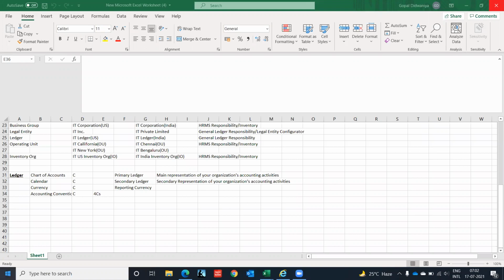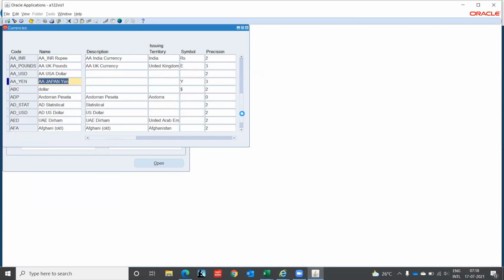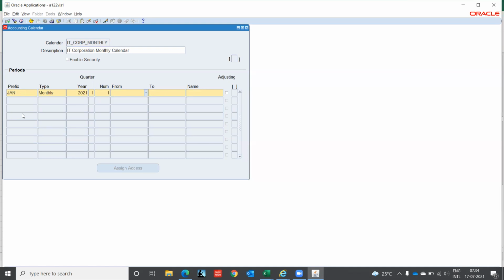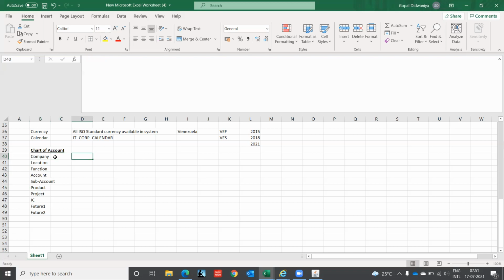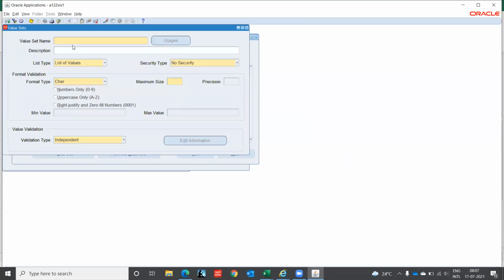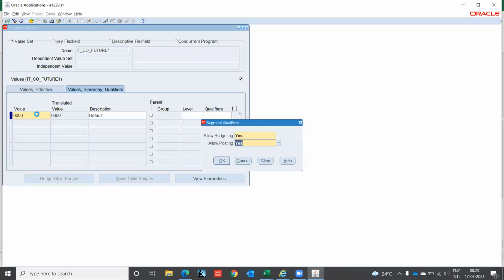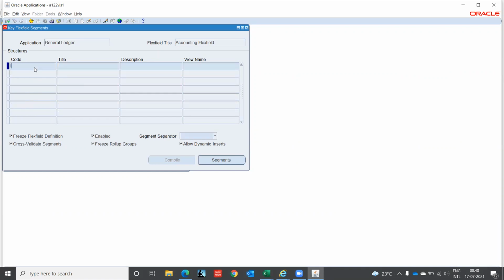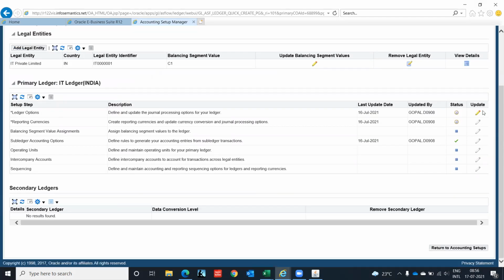Orale EBS GL Configuration